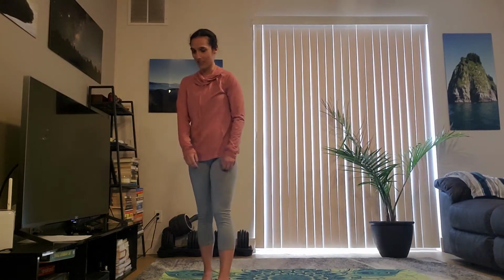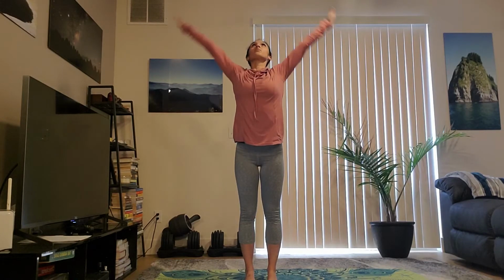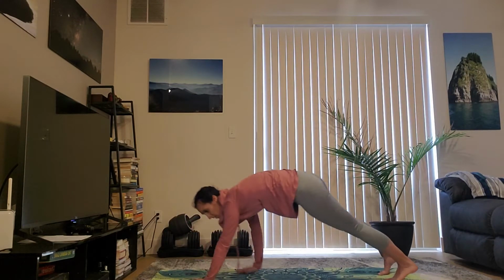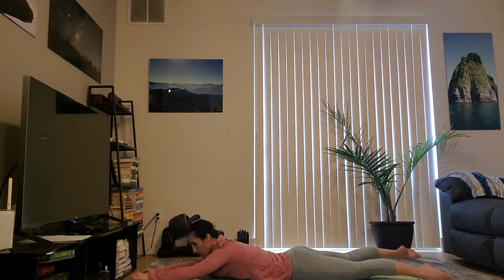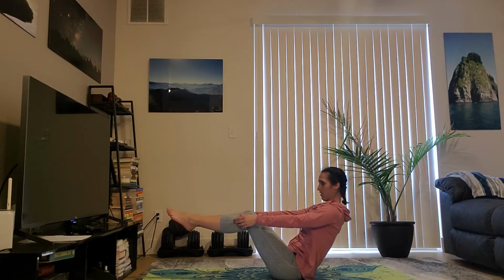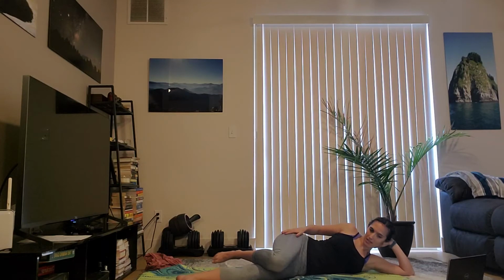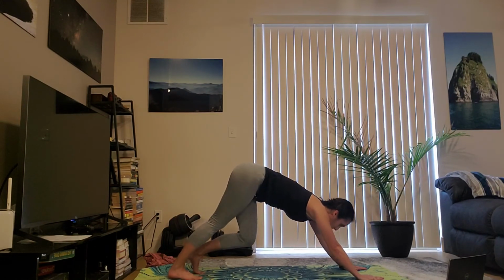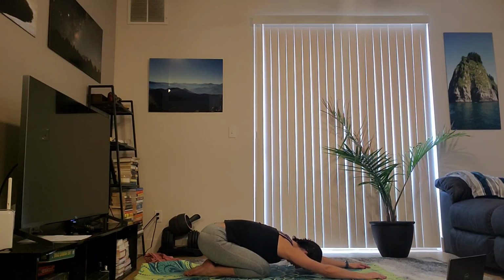Total Body Pilates in 40 Minutes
Another quick, total body, strength workout. Let me know what else you would like to see in the comments below!